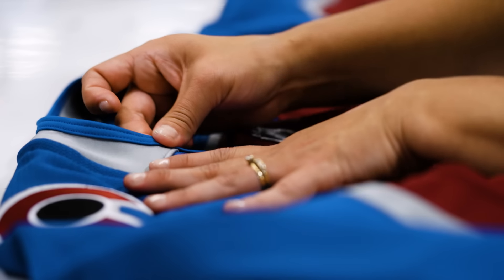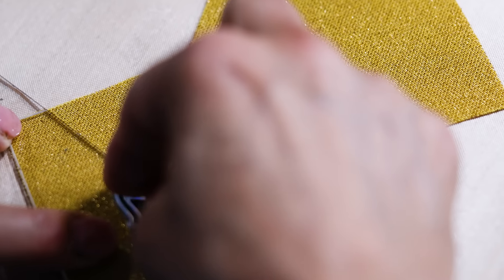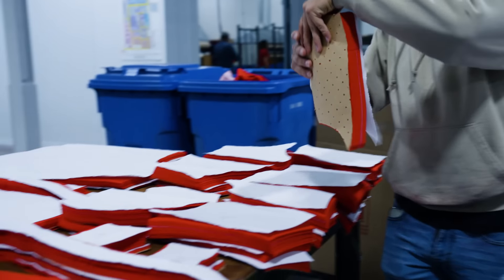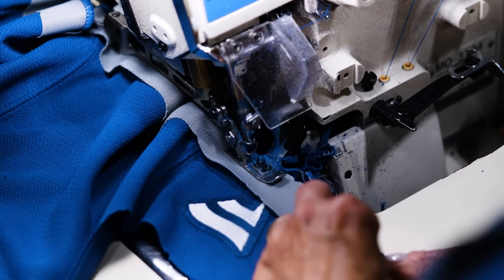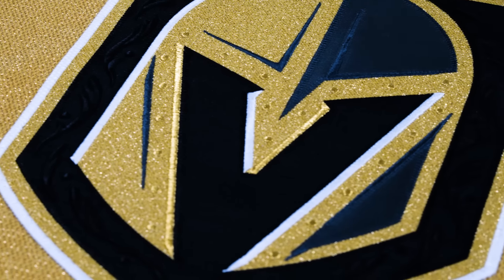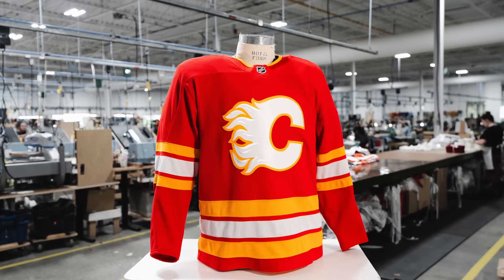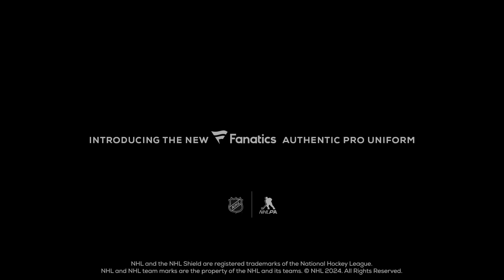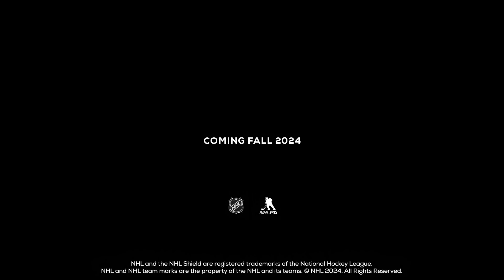"The Stitch" Narrated by Doc Emrick | Introducing the new Fanatics Authentic Pro NHL On-Ice Uniform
There’s more to a stitch than meets the eye.

Introducing the new Fanatics Authentic Pro NHL on-ice uniform. Made in the same place and by the same people who have been crafting NHL jerseys for nearly five decades.